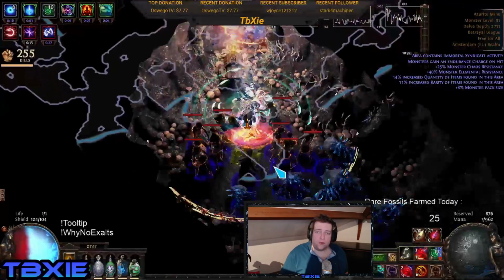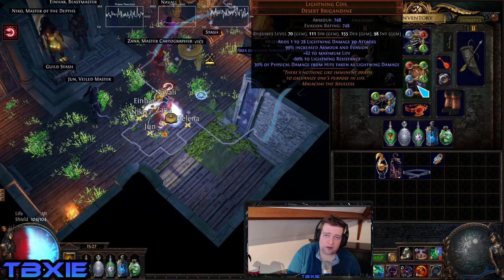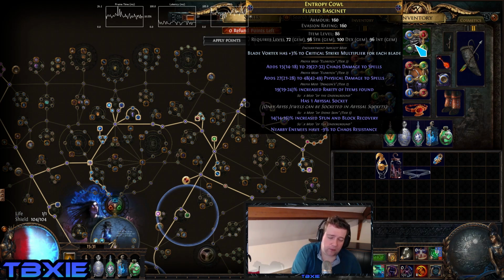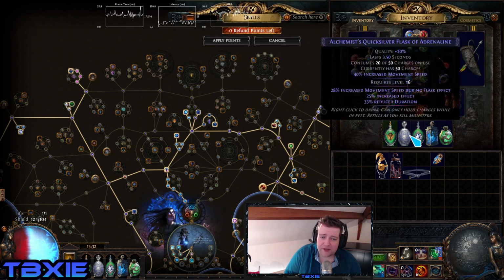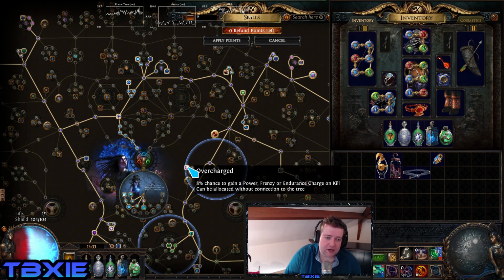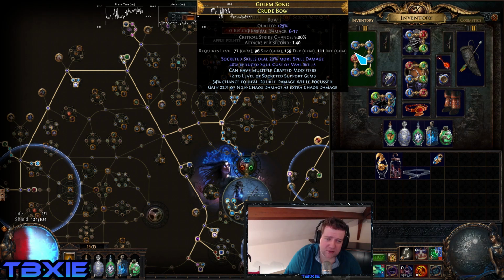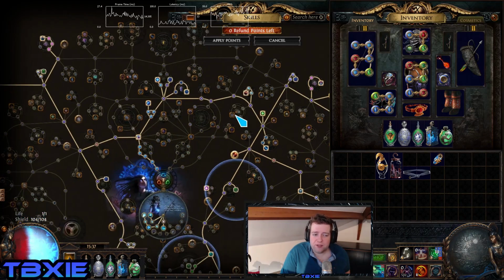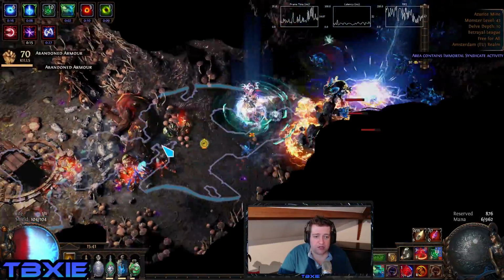Delve 3000+ 35 Million Shaper DPS - Blade Vortex Guide! POE BETRAYAL League.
After trying numerous builds to push the low depths in PoE's Betrayal League, we decided to go with an Immune Blade Vortex Occultist.
If you want to know how I feel about it, feel free to check out the video!

I livestream on twitch every day and am more than happy to help you out with questions regarding this build or anything else you might need help with.